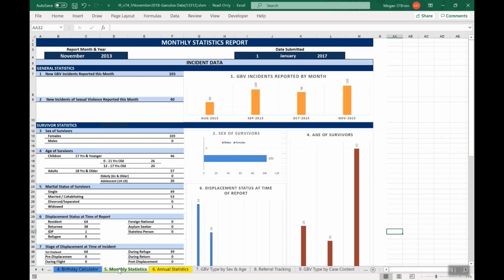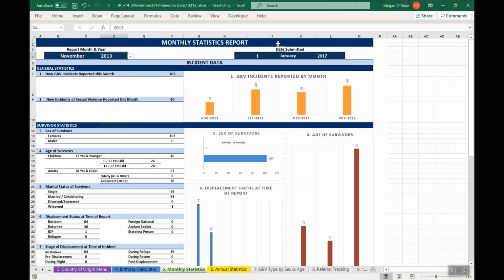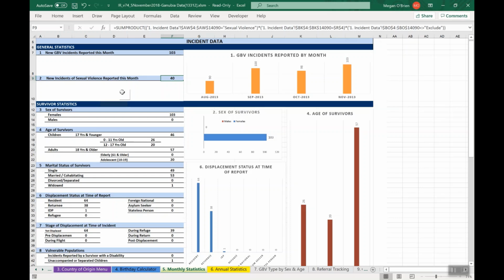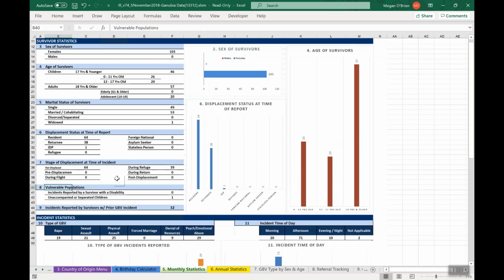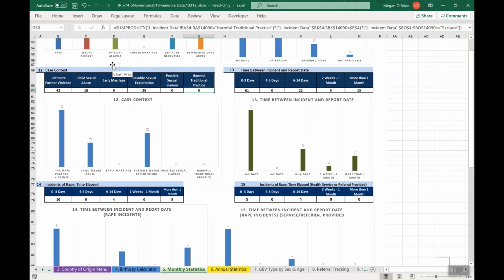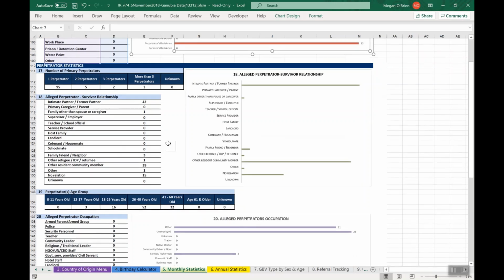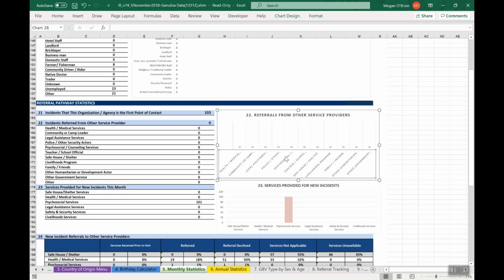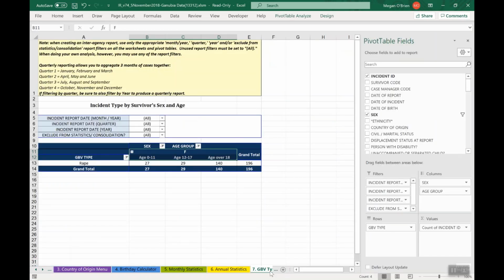Incident Recorder Monthly & Annual Stats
This video is an introduction to the legacy GBVIMS Incident Recorder's monthly and annual statistics reports